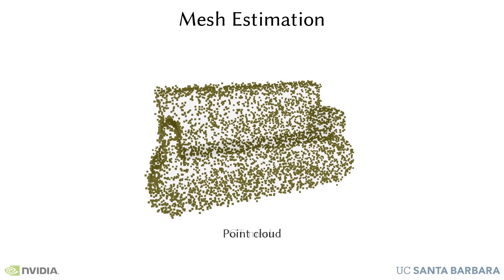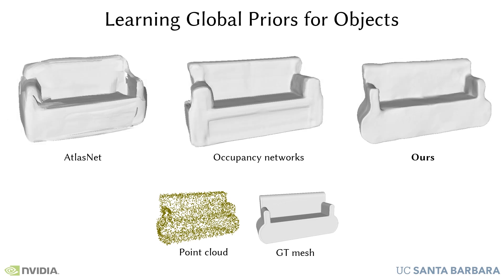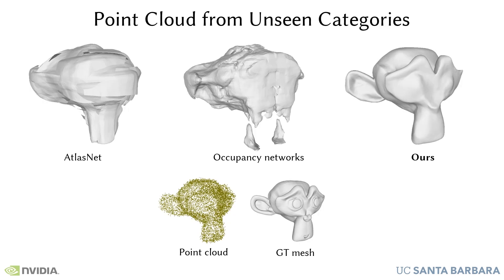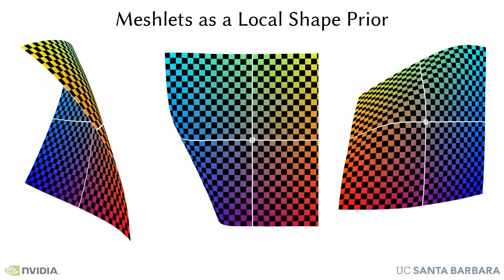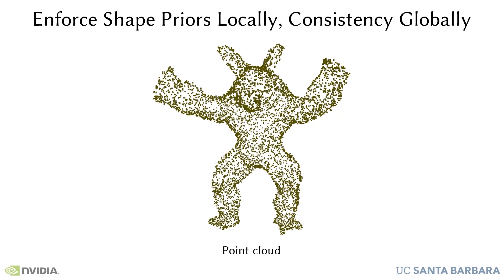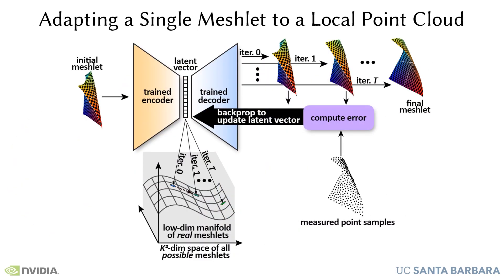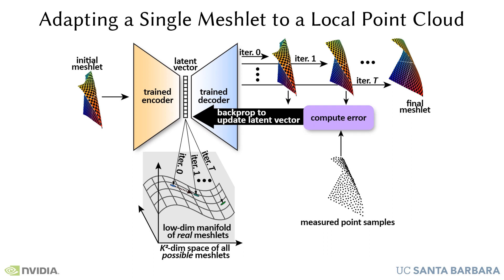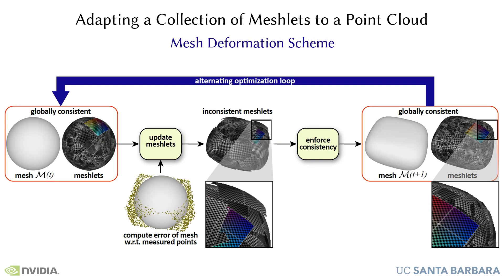[CVPR 2020] Meshlet Priors for 3D Mesh Reconstruction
Teaser video for our new CVPR 2020 paper:
A. Badki, O. Gallo, J. Kautz, and P. Sen, "Meshlet Priors for 3D Mesh Reconstruction", IEEE CVPR 2020.

We thank Desiree Q. Luong for the narration of the video.